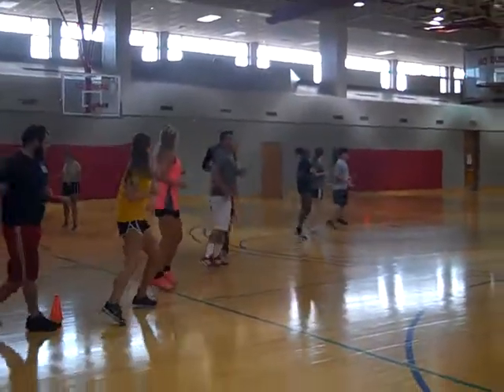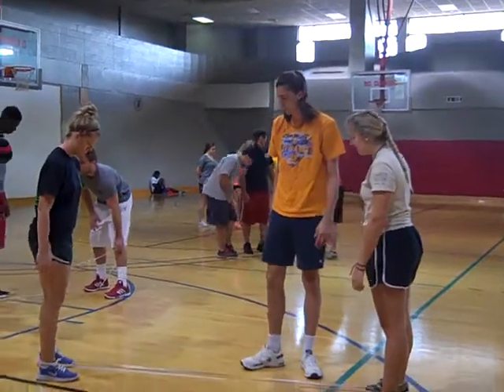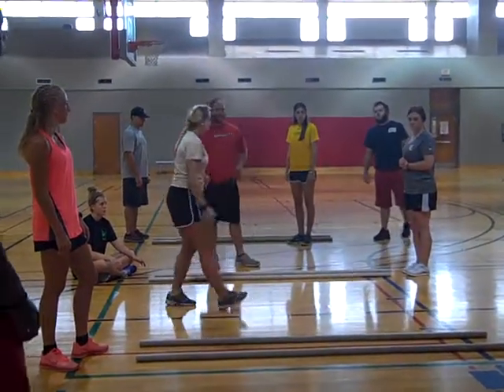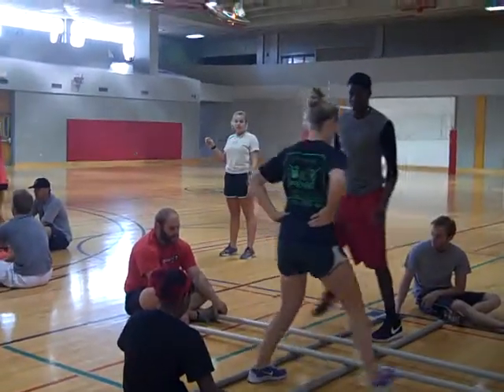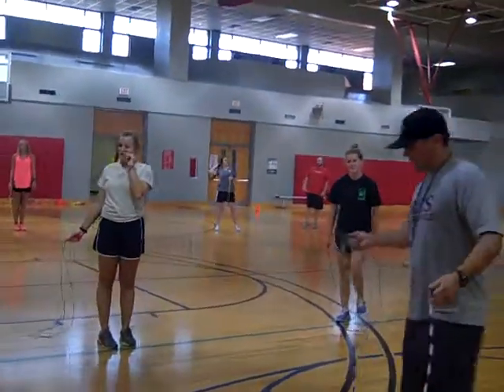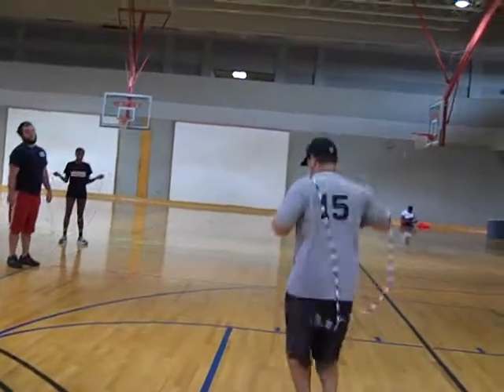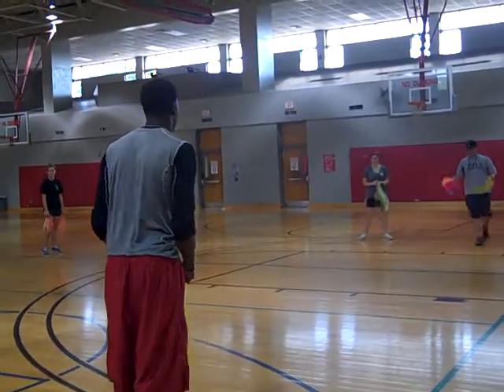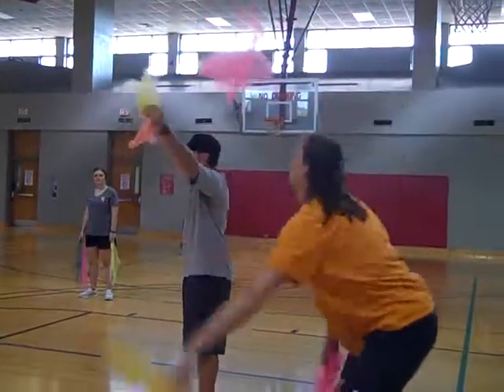Tiniking: From Square to The Cross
MODULE 12   5th Tinikling Lesson
IA:Figure 8 Run , FA: Cliffs (Chinese Jump rope) FOCUS: Tinikling Lesson 5 The cross, Column Juggling
(Introductory, Fitness, Focus & Closing Activities)